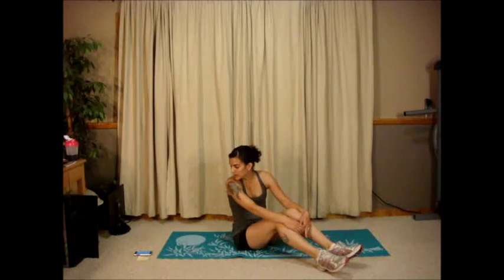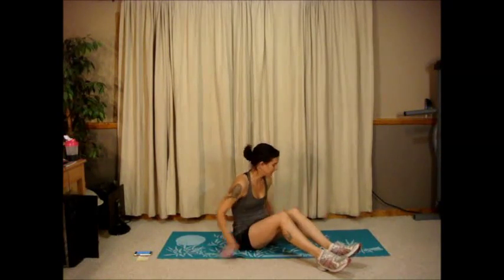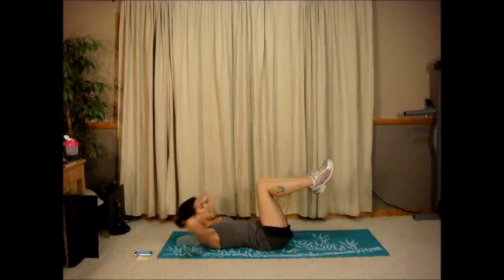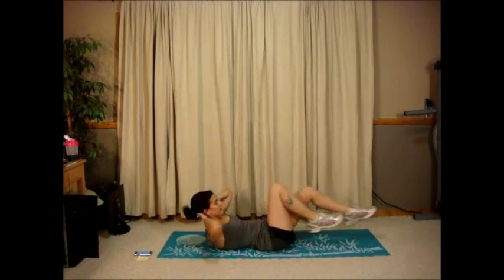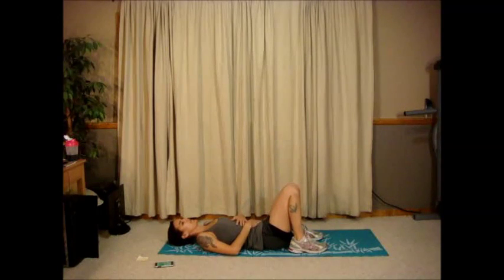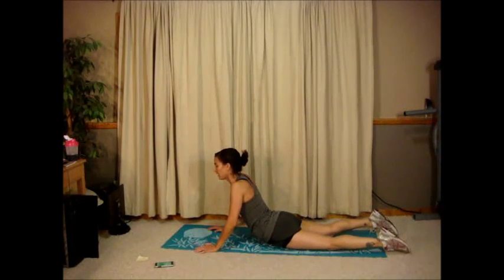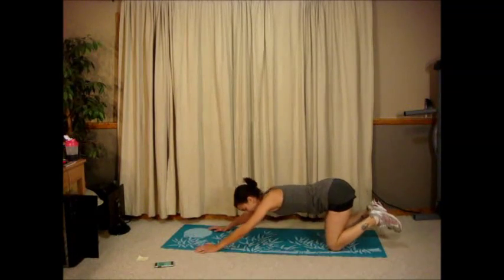ab workout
30 seconds each, 4 exercises

Please consult a physician before starting a workout routine